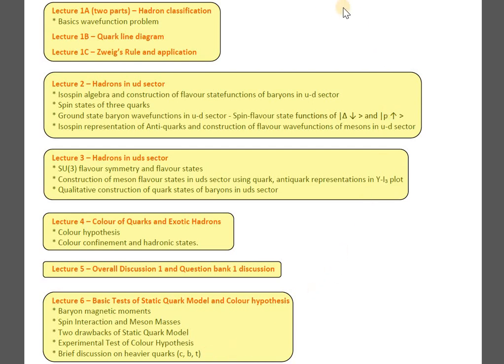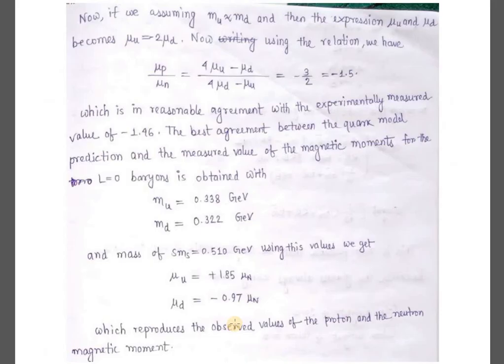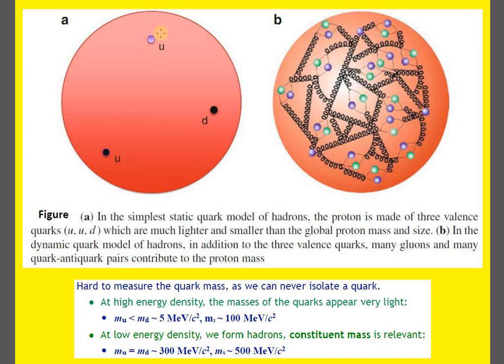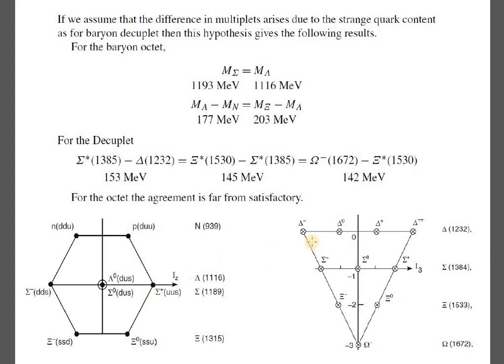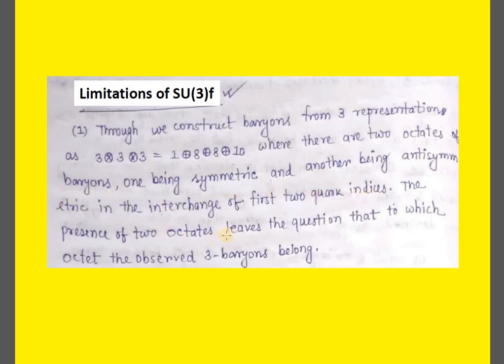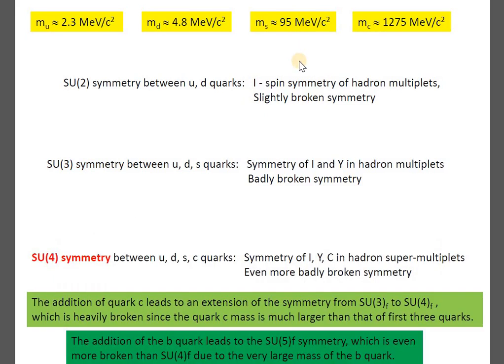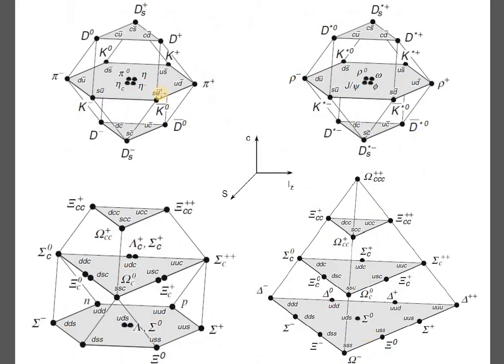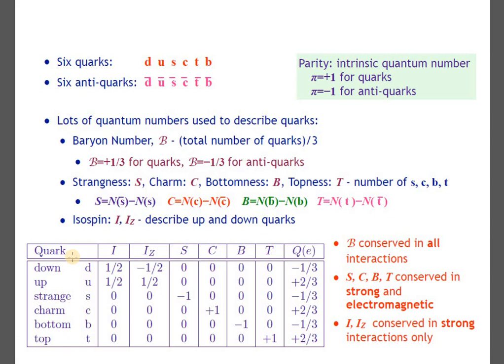Tests of Quark model and Colour Hypothesis